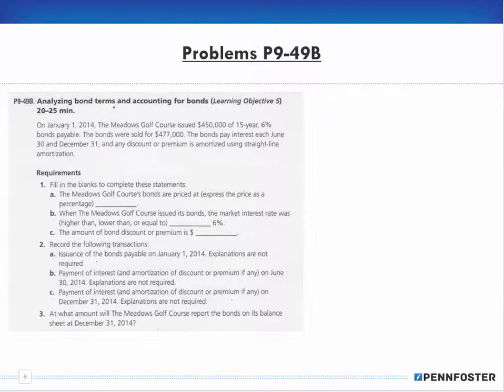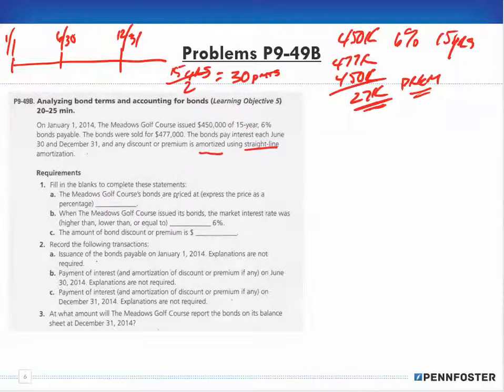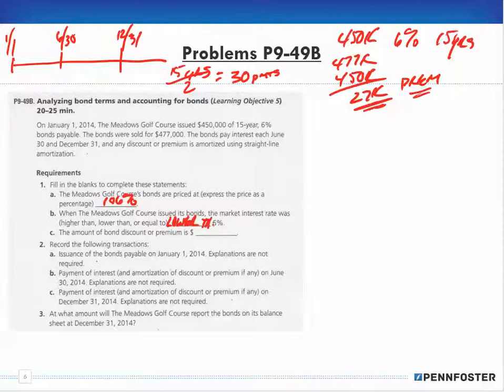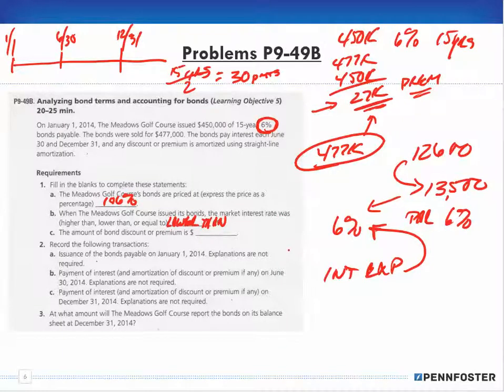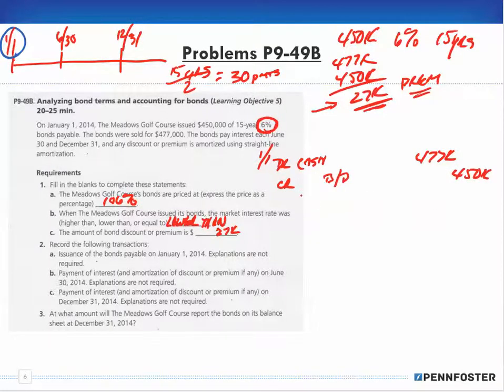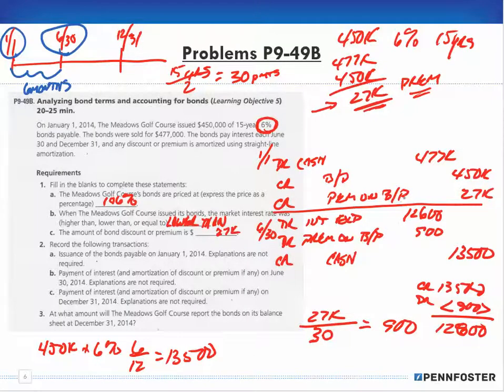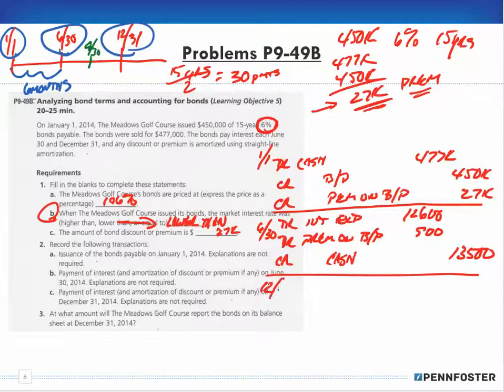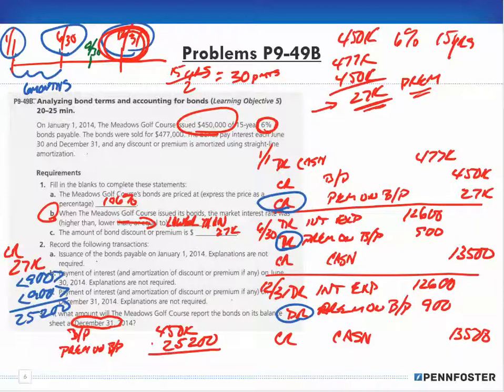Financial Accounting Ch 9 Problems Group B P9 49B